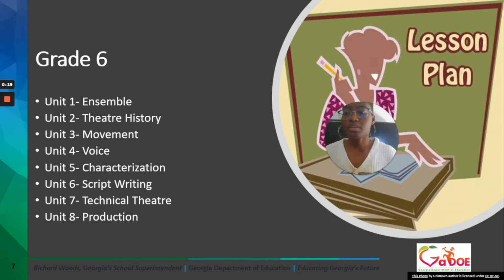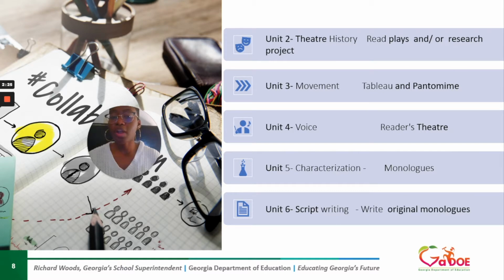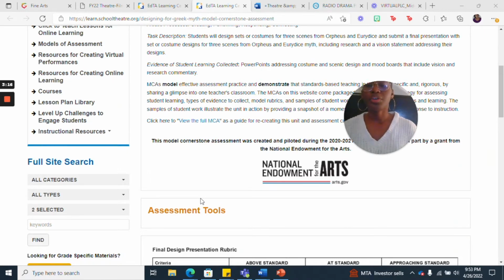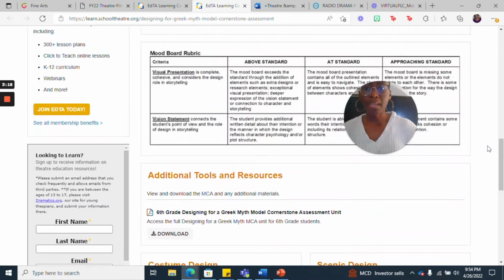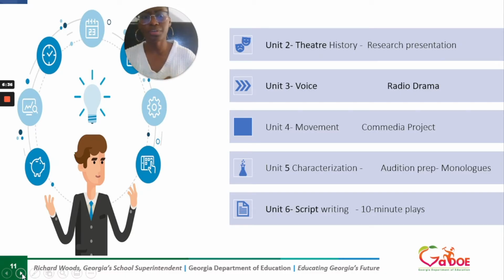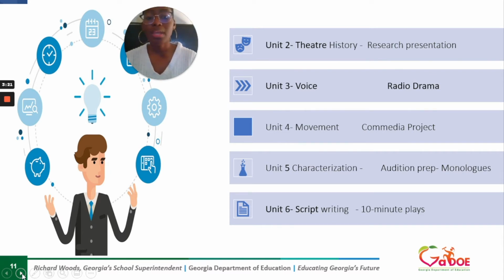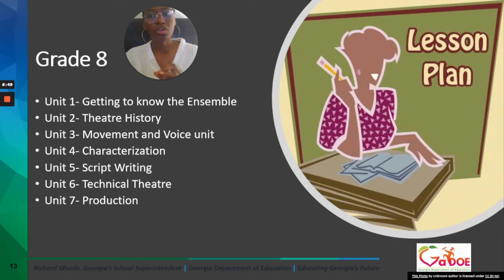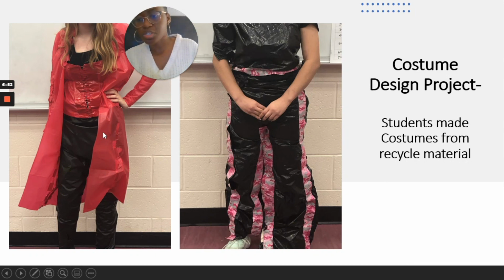MS Theatre Community Webinar 7.2: Theatre Project Examples